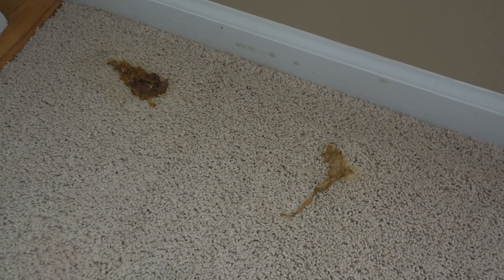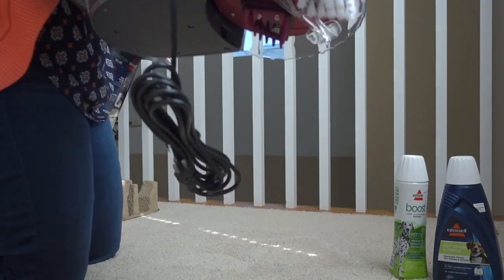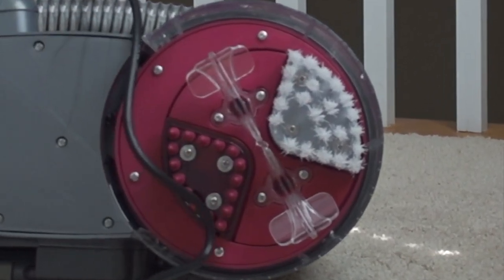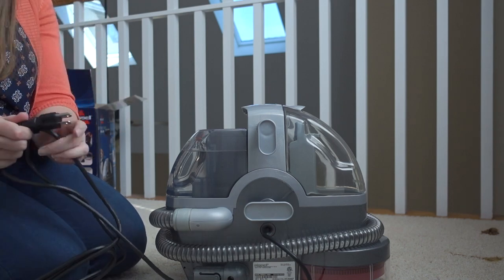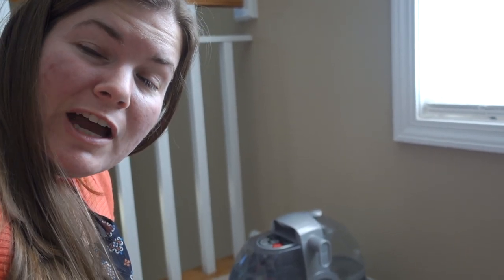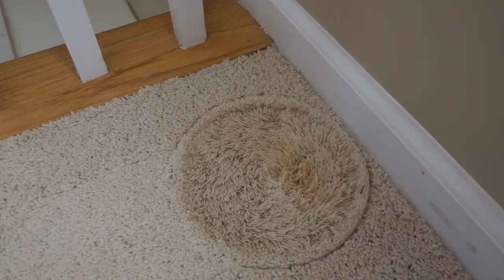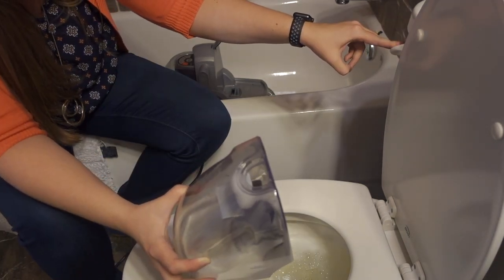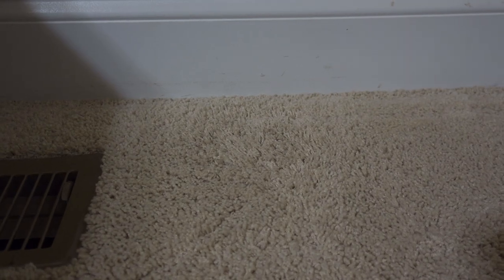UNBOXING BISSELL SPOTBOT PET | WHAT TO DO WHEN YOU HAVE MORE PET STAINS THAN YOU CAN STAND!!!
I AM TIRED OF CLEANING UP MY PET'S STAINS!!!  So I went to Bed Bath and Beyond and bought the Bissell Spotbot Pet.  Unboxing and getting started with the Bissell Spotbot Pet was quick and easy.  I am really happy with the results.  Check it out for yourself!

Bissell Spotbot Pet

BISSELL 2X Pet Stain & Odor Portable Machine Formula

Bissell  Pet Boost Oxy Formula for Cleaning Carpets